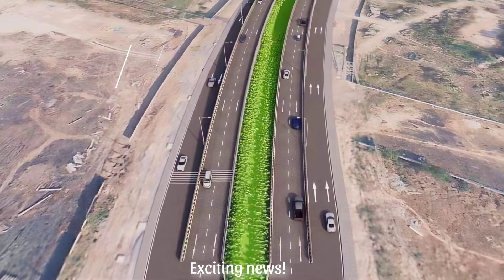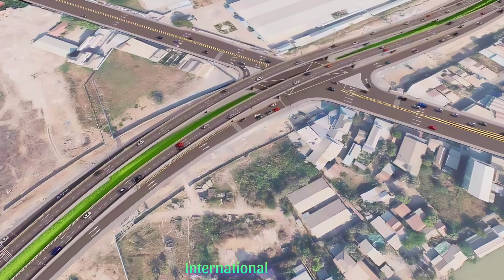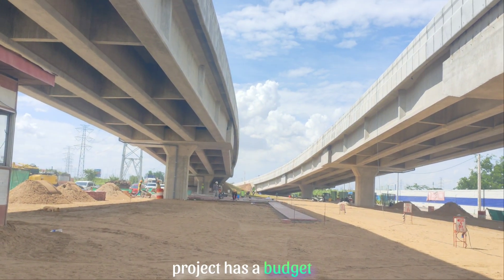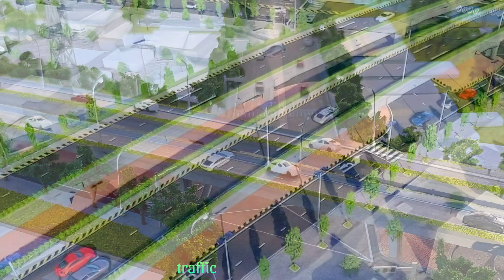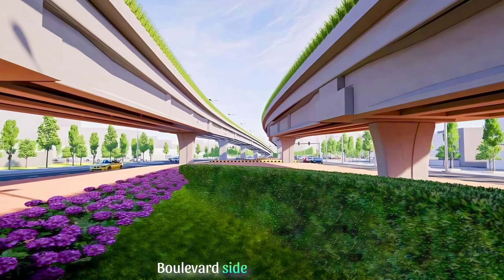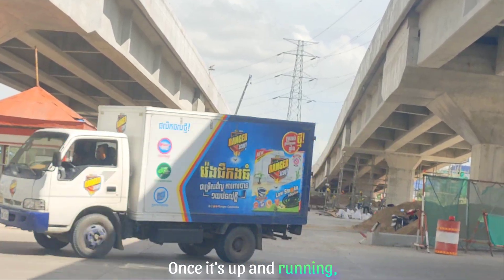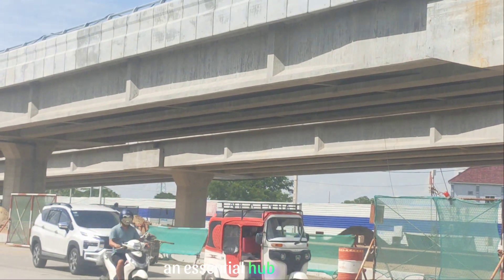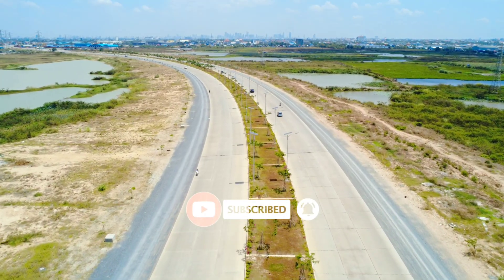Cambodia's MOST AMAZING Twin Flyover Project Is Finally Taking Shape?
Cambodia's Twin Flyover Project is Revolutionizing Phnom Penh's Infrastructure! Get ready to be amazed by the Samdech Mohabovor Thipadei twin flyover, a game-changing project that's transforming the city's transportation landscape.

 This cutting-edge engineering marvel will connect Samdech Techo Hun Sen Boulevard directly to the soon-to-open Techo International Airport, reducing congestion and travel times.

 With a budget of $16.2 million and a 12-month construction period, this ambitious project is a testament to Cambodia's rapid growth and development. The twin flyover's innovative design features a pre-stressed concrete bridge with an I-girder structure, perfect for handling heavy traffic.

Measuring 622 meters long with a main span of 281 meters, this massive infrastructure project will boost economic activity and improve connectivity in the region. Stay ahead of the curve and discover how this project will shape the future of Phnom Penh's transportation system.